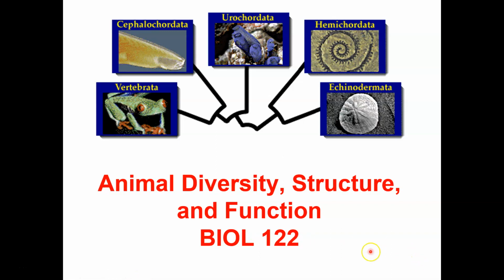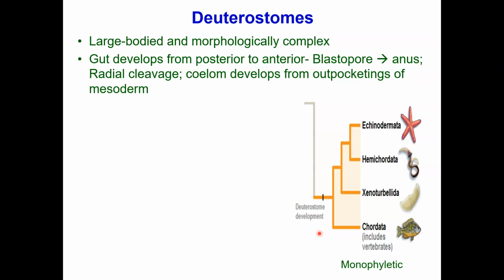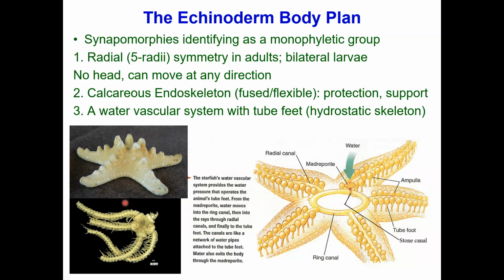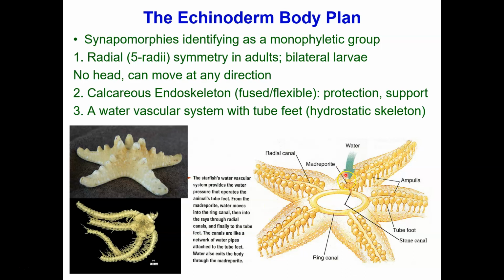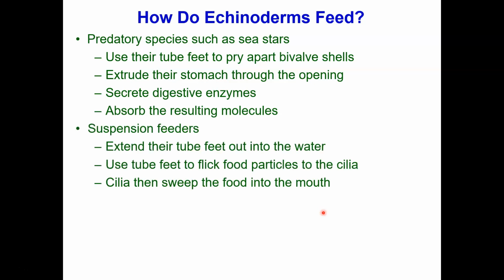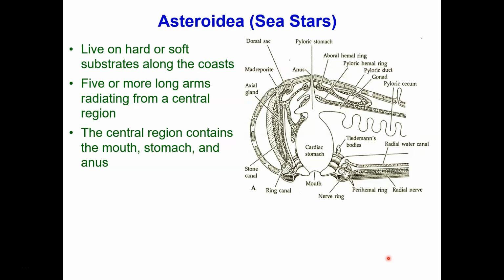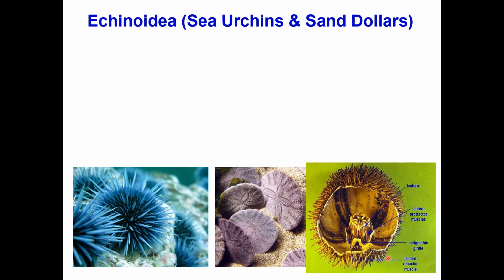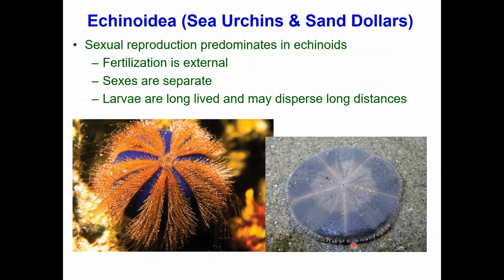BIOL122 Animal Diversity IV